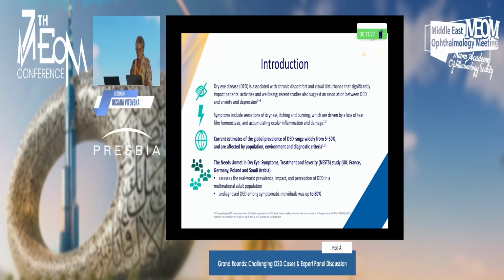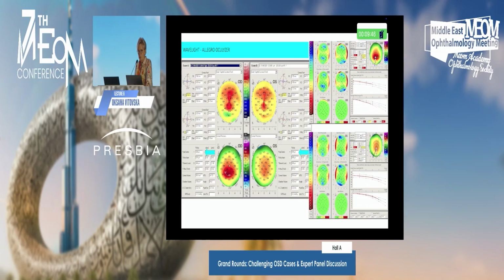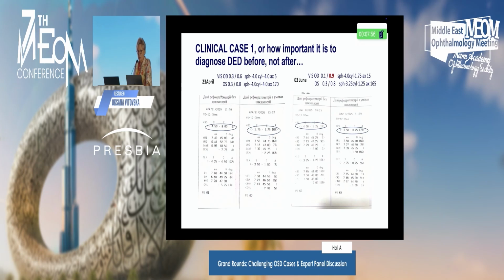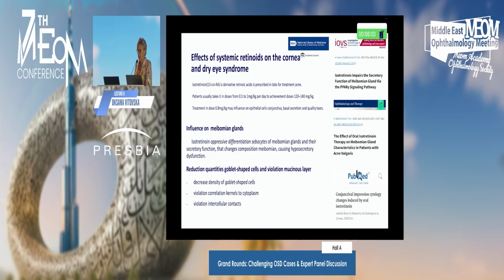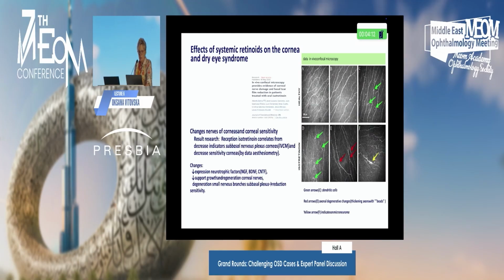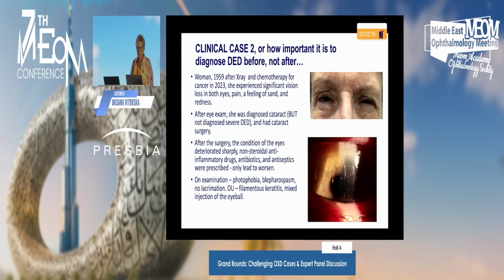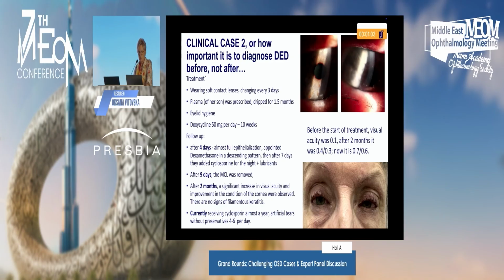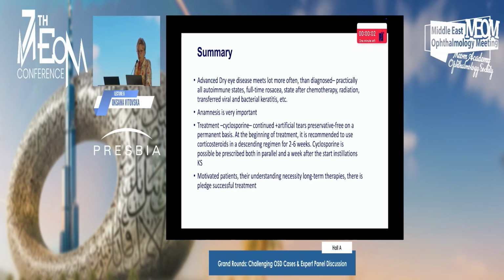01 oksana vitovska